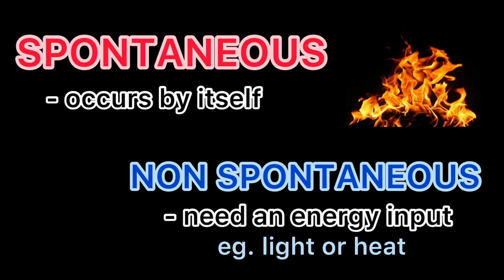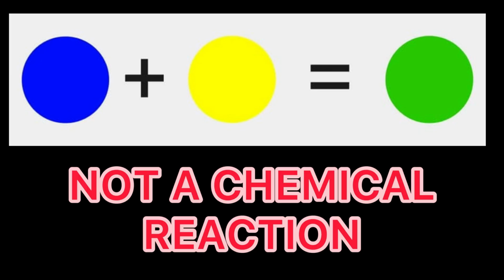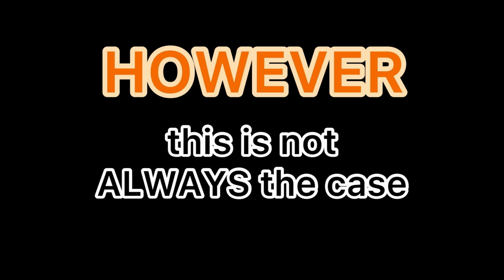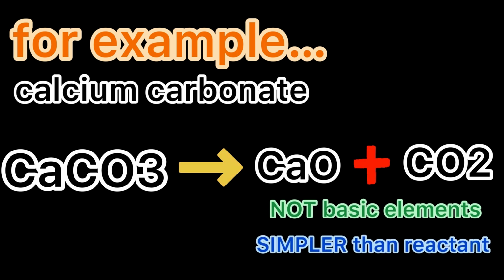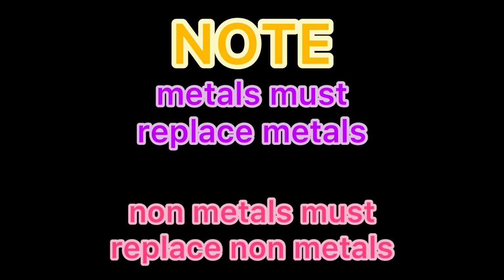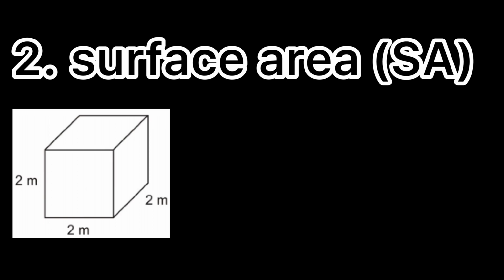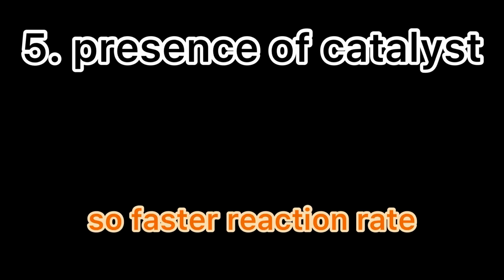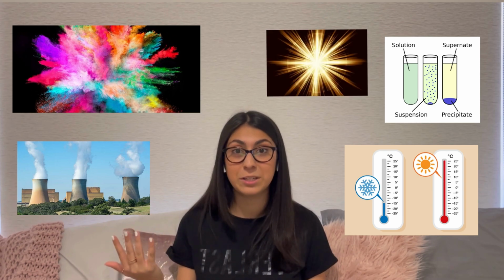chemical reactions - intro to chemistry (p.3)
hey guys,
in today's video, i'm going to go through chemical reactions and some basic type of reactions.

this is the third video in my intro to chemistry series so make sure you've seen the first two, you can find the links to them down below!!

*please ignore my dog snoring in the background :)))*